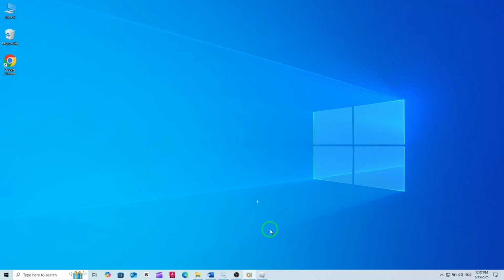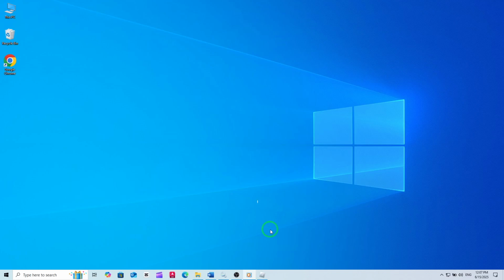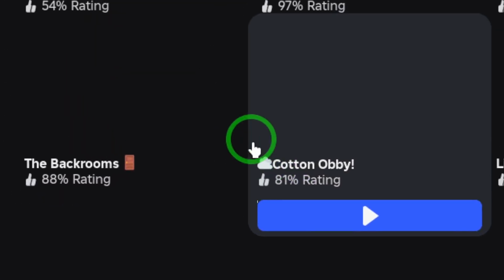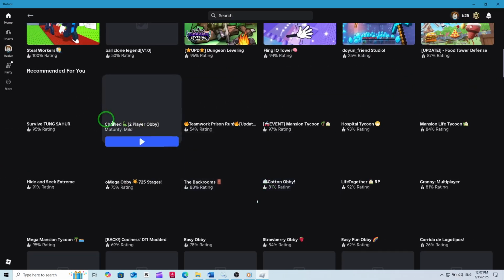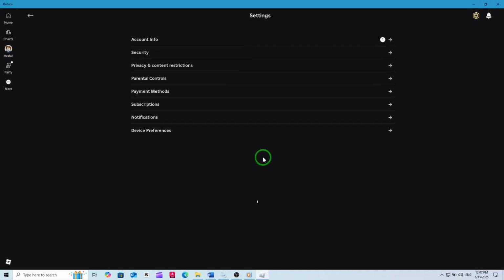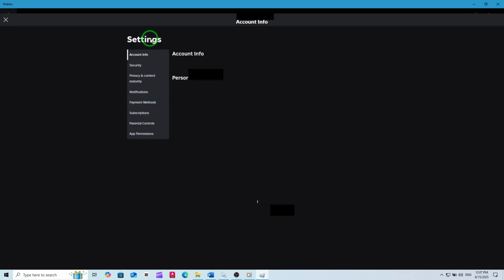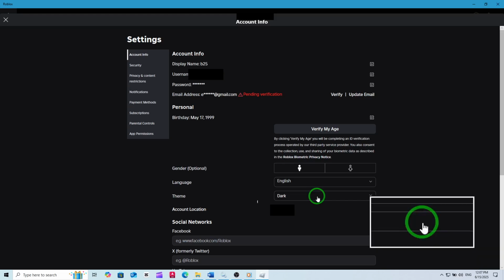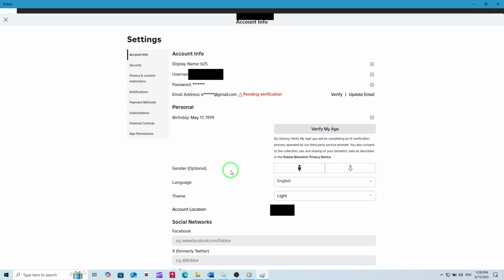How To Disable Dark Mode On Roblox App On PC (New Update)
Learn how to disable Dark Mode on the Roblox app for PC with this step-by-step guide. If you prefer a brighter interface or want to switch back to the classic Light theme after the latest Roblox update, this video will show you exactly how to do it. Follow these instructions to easily change your Roblox app's appearance and enhance your gaming experience[8][10][12].

Steps:

1. Open Roblox app.

2. Click on the more icon, then Settings.

3. Enter to Account info.

4. Scroll down to Theme, choose it Light.

Switching from Dark Mode to Light Mode on Roblox is quick and simple. Enjoy playing Roblox with the Light theme, and don't forget to check out more tips for customizing your Roblox experience[8][12].-

Chapters:
00:00 Intro
00:12 Soultion
01:05 Outro